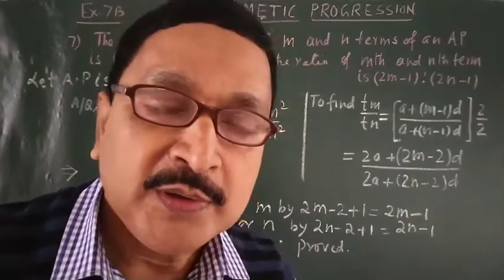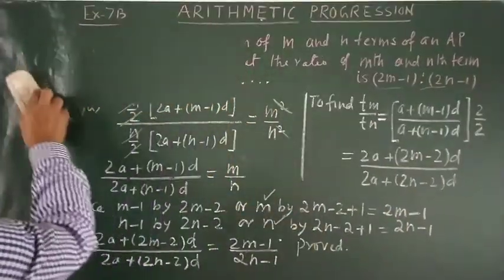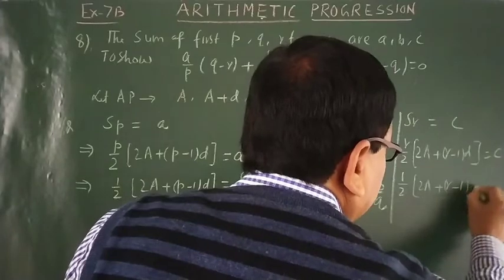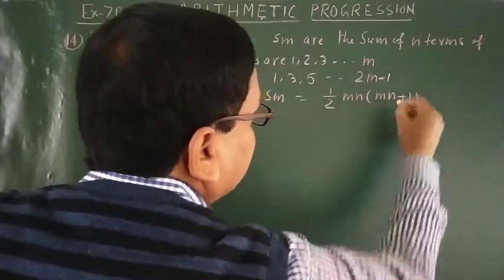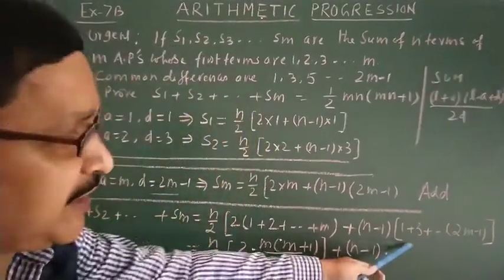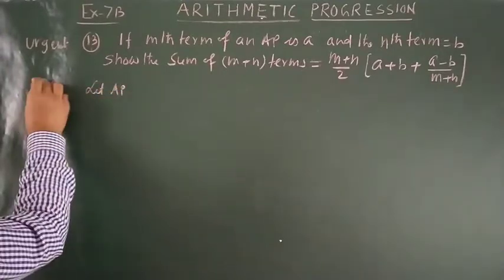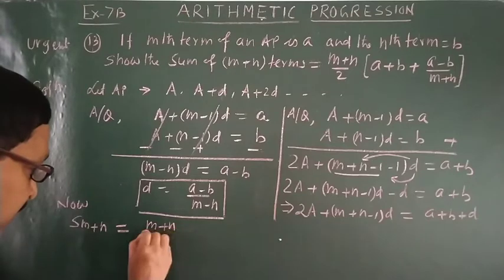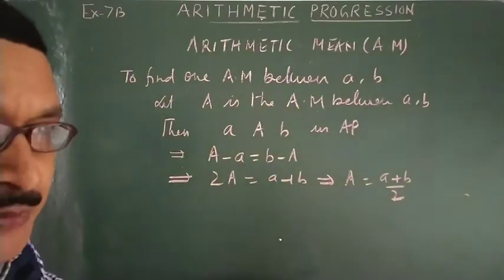MATHEMATICS : SEQUENCES & SERIES , ARITHMETIC PROGRESSION FOR CLASS 11 PART 2 BY S B MISHRA